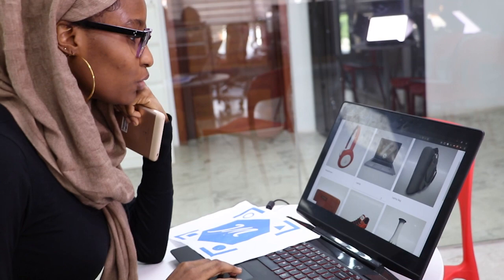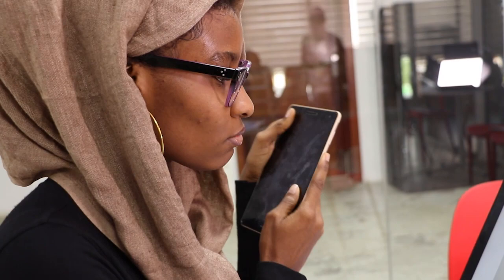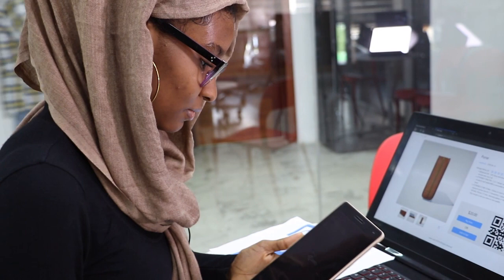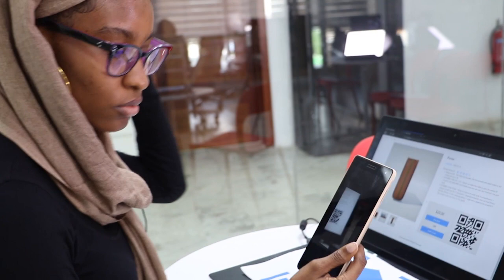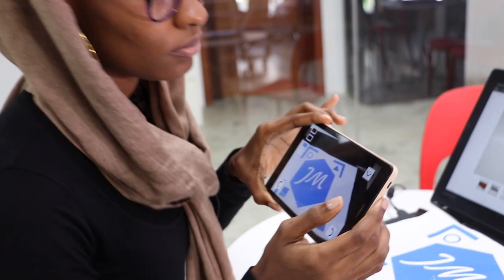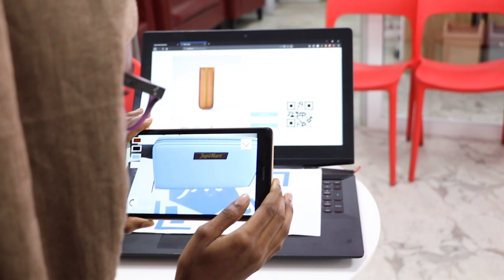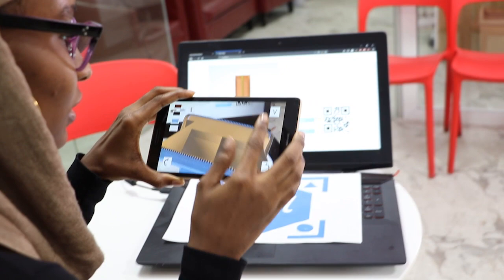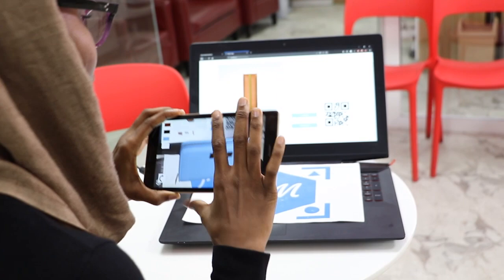Introducing JupiMart by Hauwa Ibrahim '19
Computer Science student Hauwa '19 had a bad experience shopping online, which got her thinking about a way to make sure other people do not go through what she did. For her Final Year Project she has created an app called JupiMart, which takes the online shopping experience to another level.